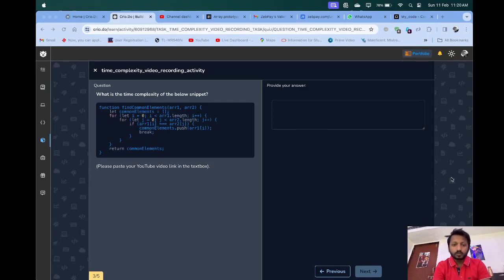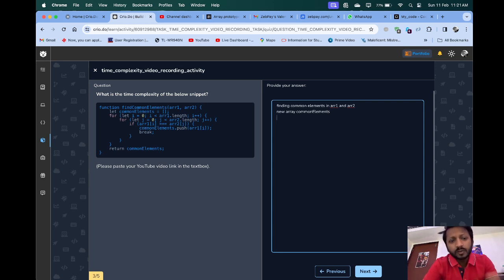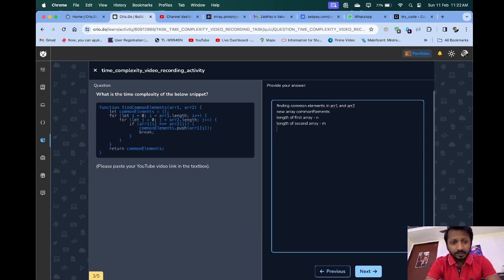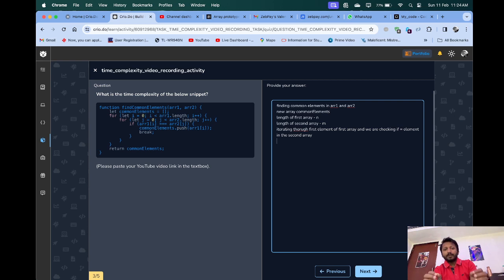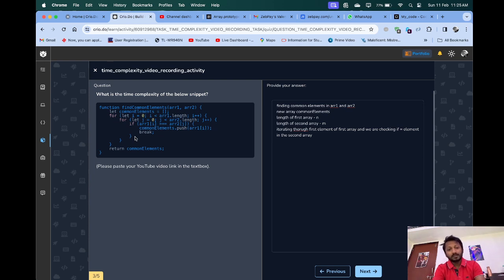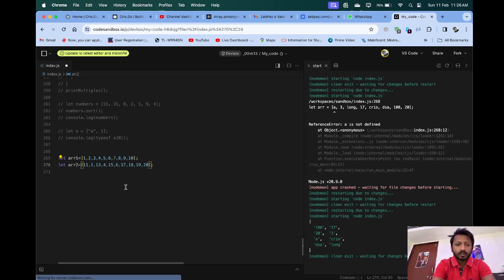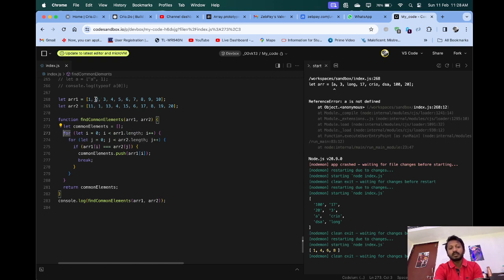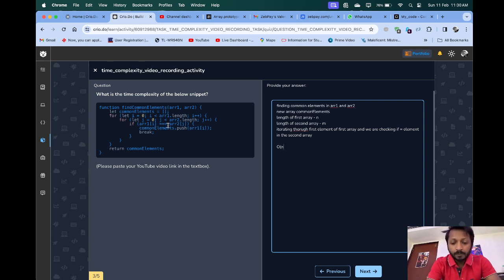Time complexity common elements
What is the time complexity of the below snippet?